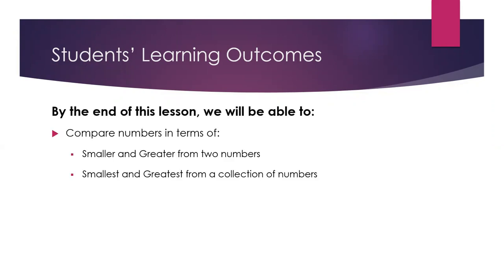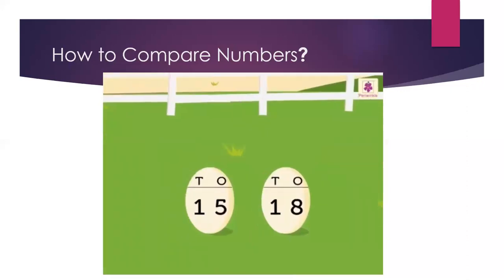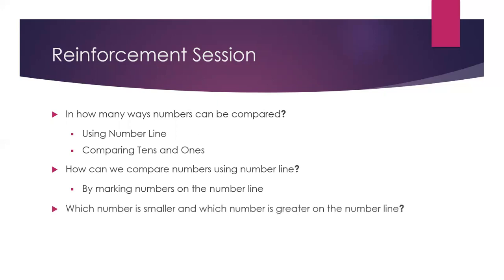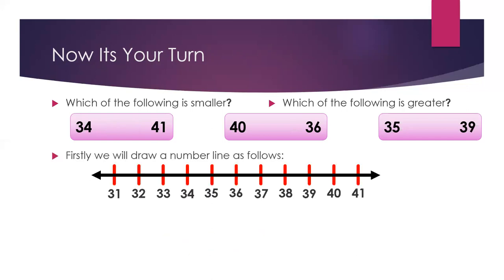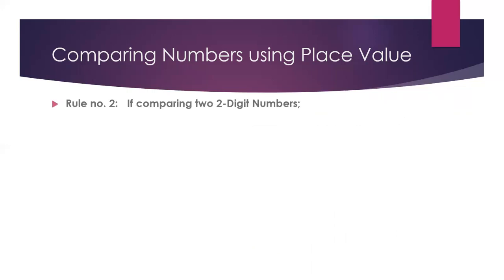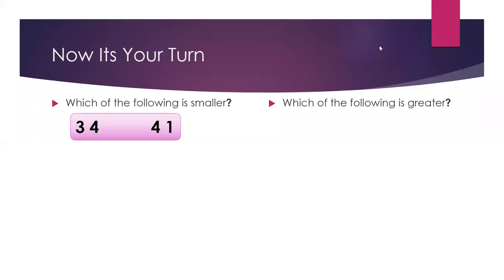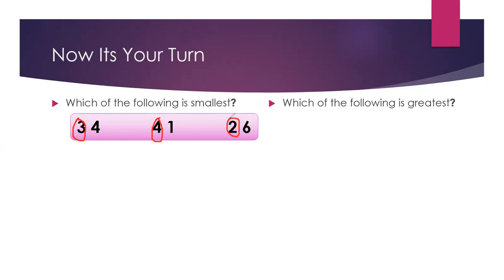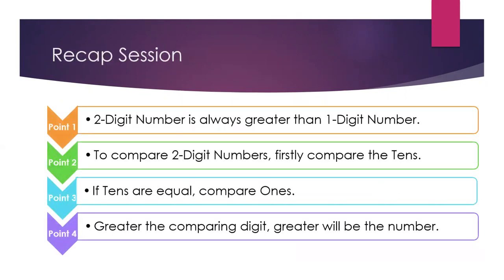Grade One Mathematic UNIT 3 :Numbers upto 50 TOPIC :Comparing Numbers